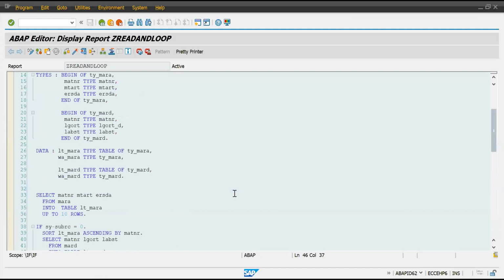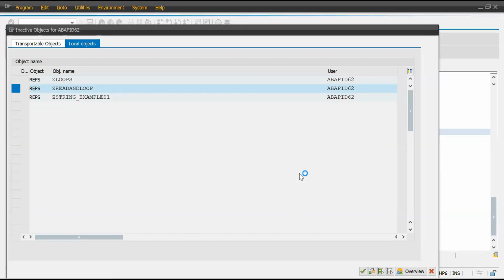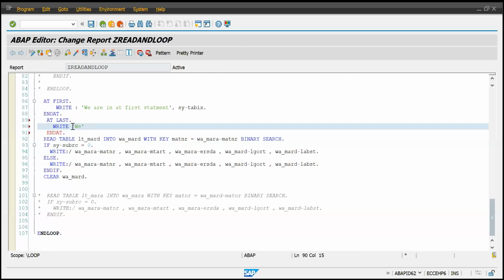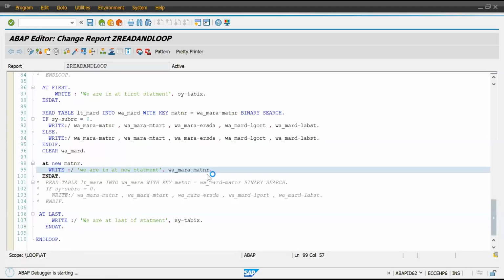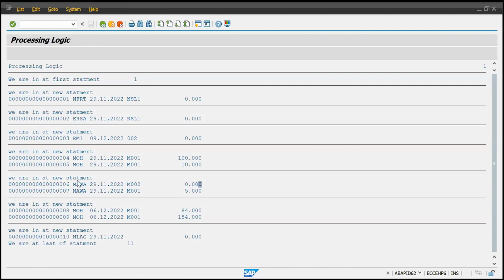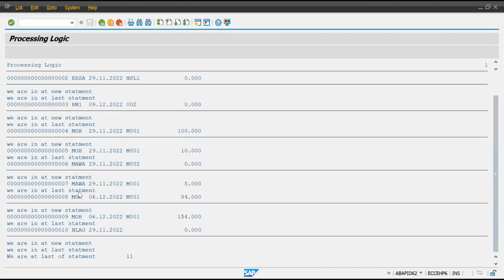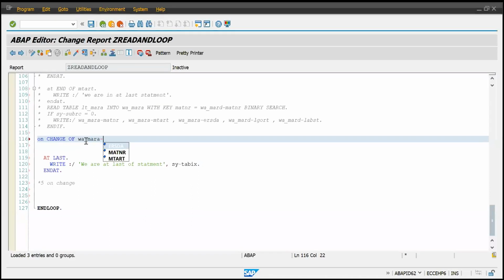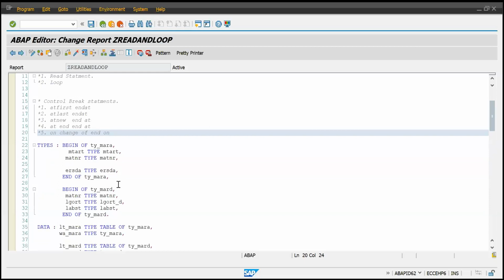15 AbapX - Control Break Statments AT New AT End Etc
15 AbapX - Control Break Statments AT New AT End Etc